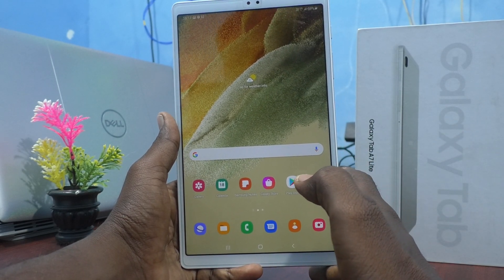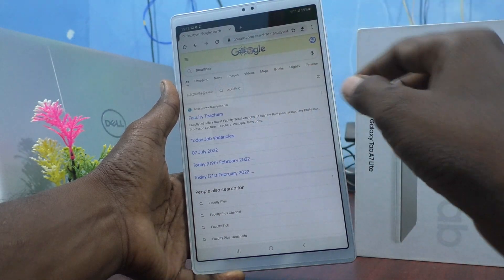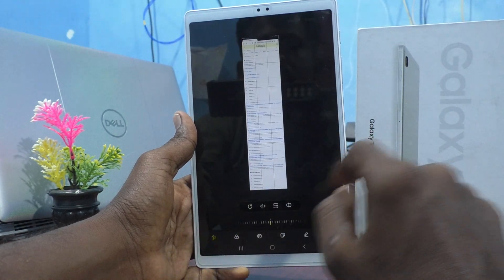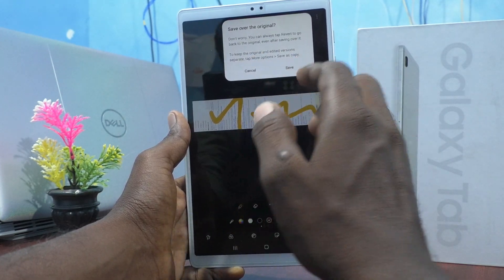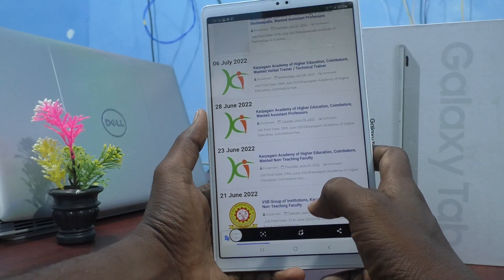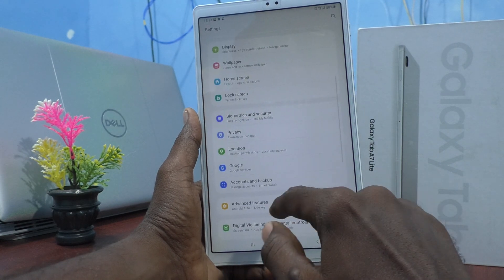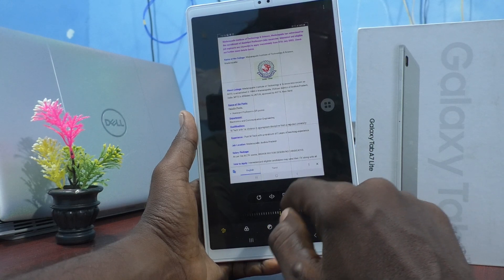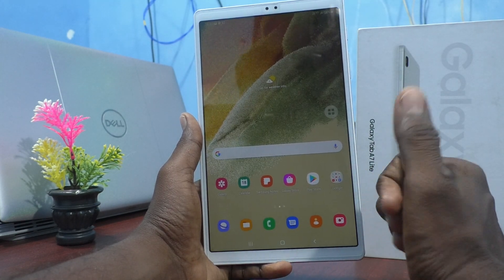How to take screenshot in Samsung Galaxy Tab A7 Lite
Samsung Galaxy Tab A7 Lite screenshot: Learn here how to take screenshot in Samsung Galaxy Tab A7 Lite. You can also take long screenshot in Samsung Galaxy Tab A7 Lite. Follow the video for more instructions.